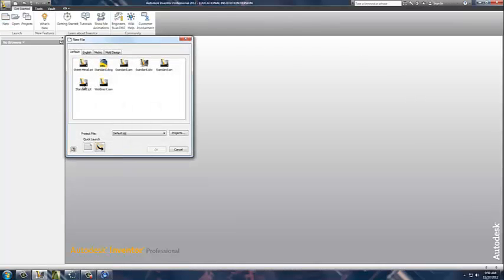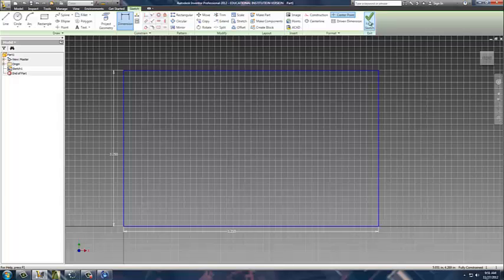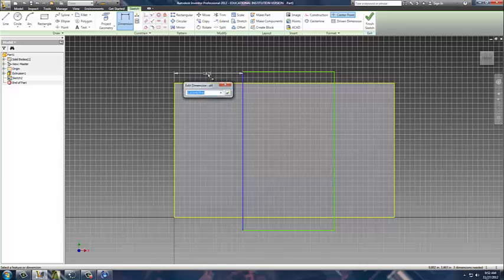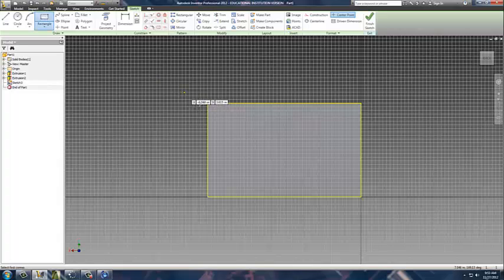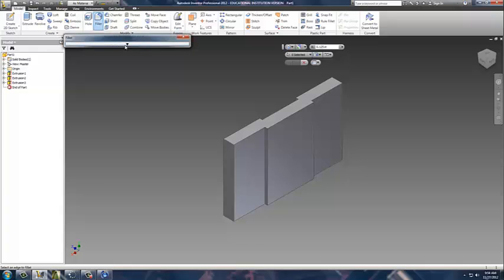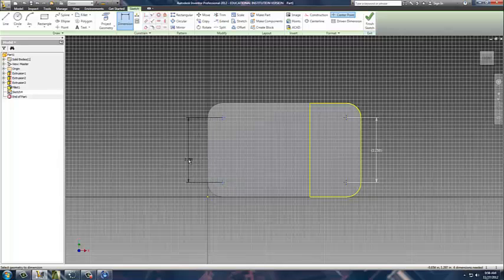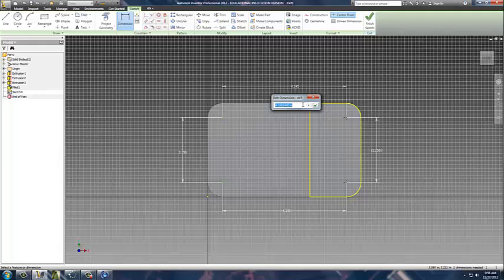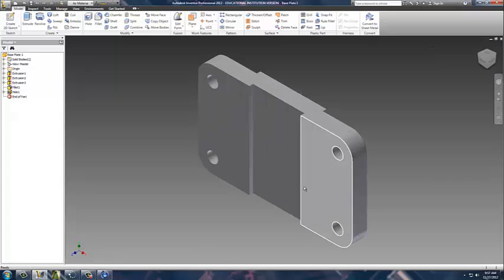Inventor Video 1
Modeling a simple base plate from our wheel project using Inventor. Video takes about 8 minutes and goes simply step by step through the part creation.